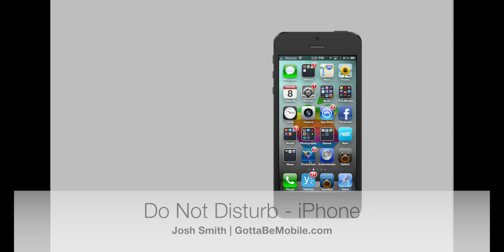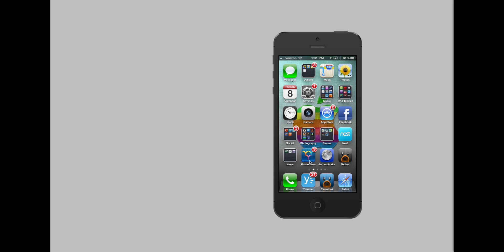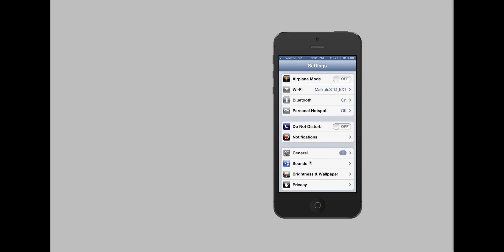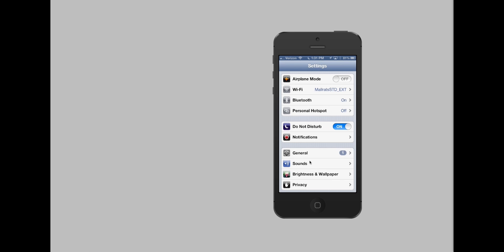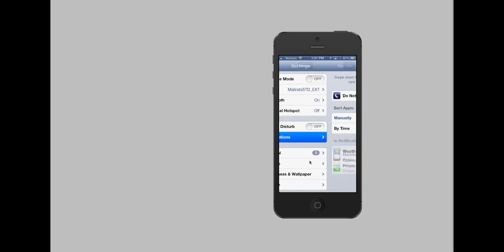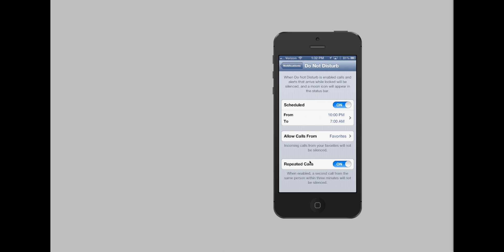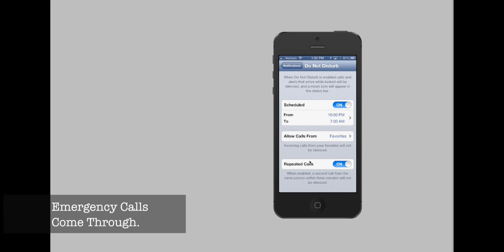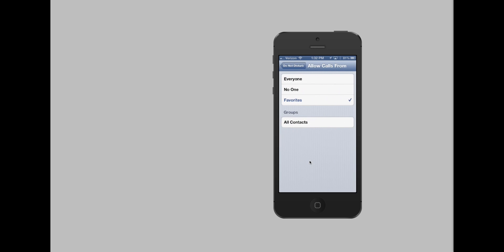Do Not Disturb iPhone Feature Overview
How to use Do Not Disturb on the iPhone to silence notifications and stay productive.